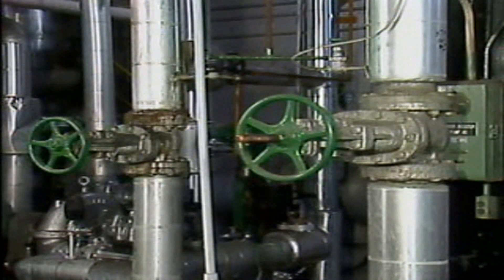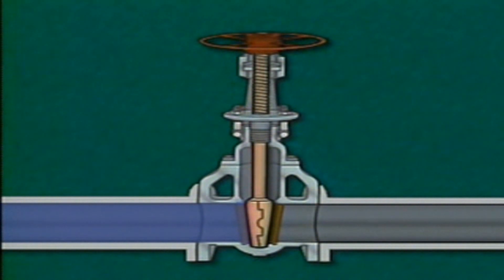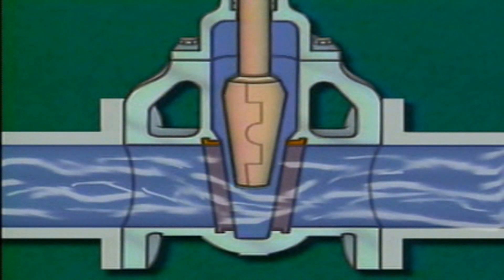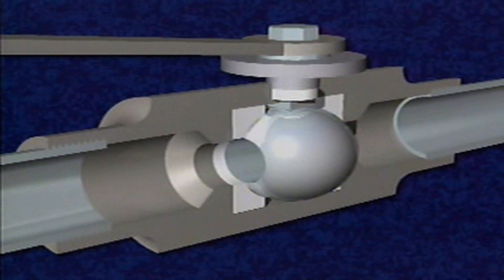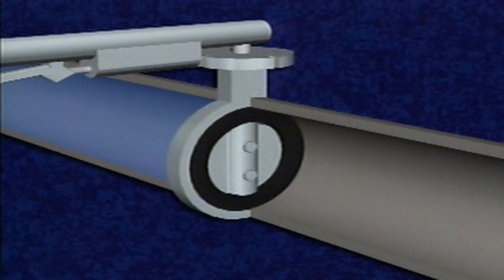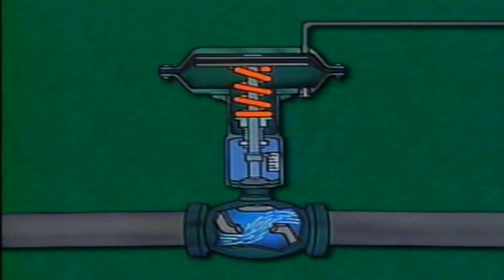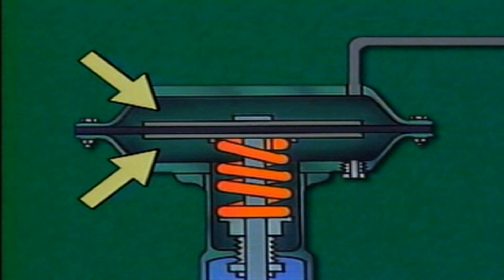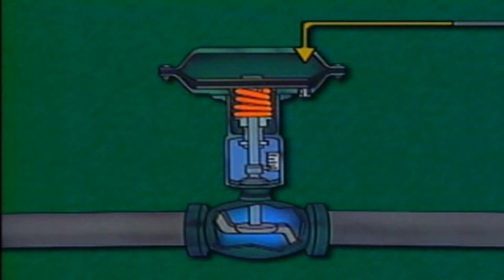Uncover the Mysteries of Valves: What You Need to Know!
In this video, we'll be exploring the mysteries of valves! We'll cover different types of valves, the function of valves, and the importance of valves in the human body.

If you're interested in valves and want to know more about them, then this is the video for you! By the end of this video, you'll have a better understanding of how valves work and how they're integral to the human body. So put on your learning cap and let's dive into the mysteries of valves!

valves,valves types and operation,valve body,valve types,valve guides,valves types,valve classification,valve cover gasket,valve stem

 ,معلومات عن valve,valve adjustment,valve spring,valve seat,valve guide,valve setting,valve seal

,انواع الصمامات,الصمامات وانواعها,
الصمامات الميكانيكية,الصمامات, انواع البلوف,طريقة عمل البلوف

 you can buy recommended next equipment:-
 Butterfly Valve

 Check Valve,

Globe Valve

Ball Valve